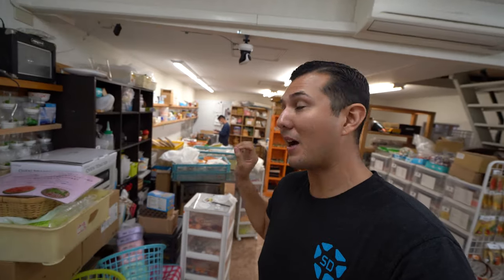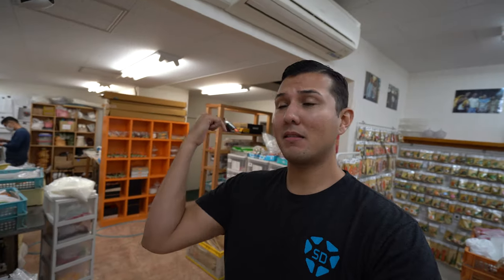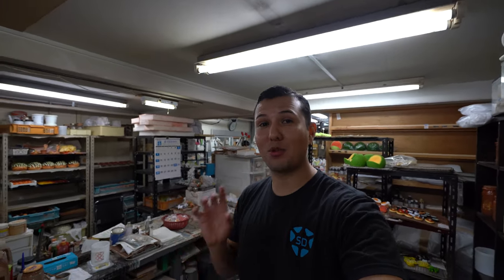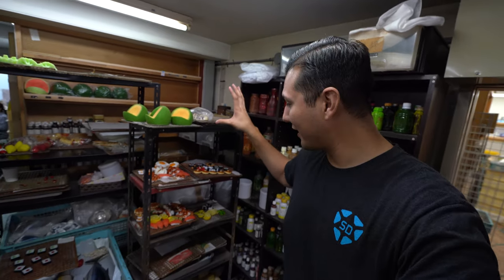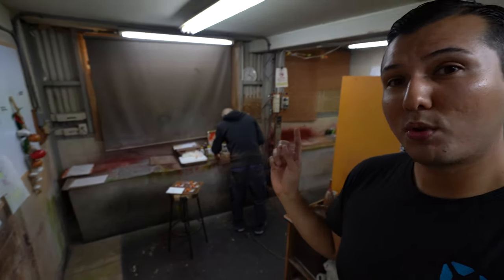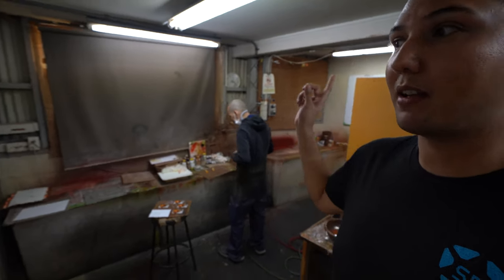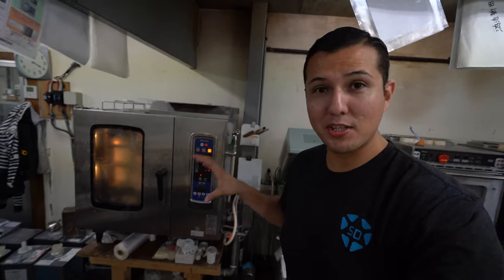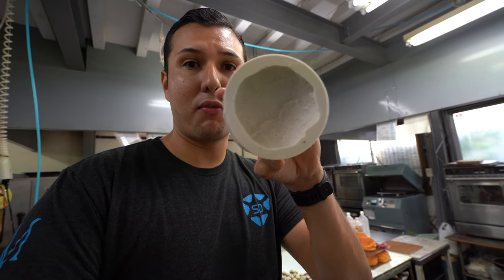Japanese Fake Food Factory Tour - Osaka, Japan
I traveled to Osaka, Japan to take a look behind the scenes of one the Japanese fake food (sampuru) companies.  If you're traveling to Osaka, make sure to swing by to see how fake foods ( 食品サンプル) is made for restaurants.

Sony A7III
Tamron 28-75mm F2.8 Lens
Sony 16-35mm F4 Lens
Sony RX0II
Joby 3K Tripod
Joby Suction Cup
Rode Pro+ Mic
Rode Wireless GO Mic
Peak Design Backpack